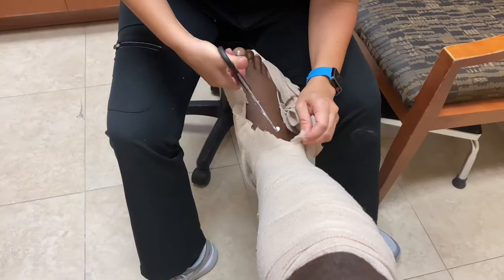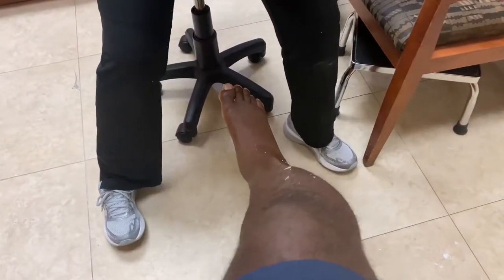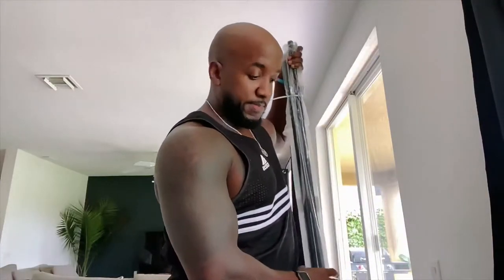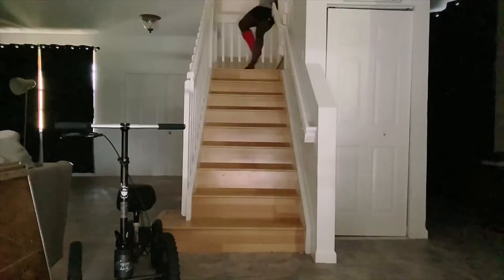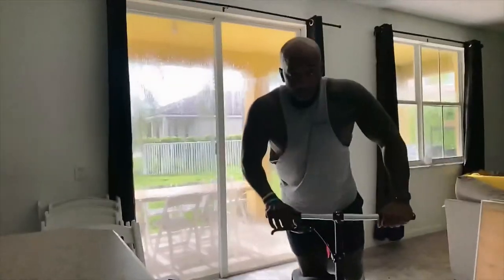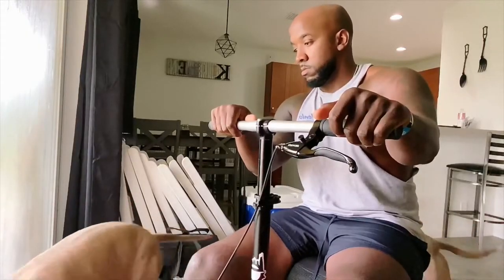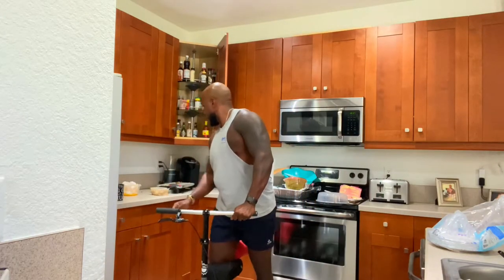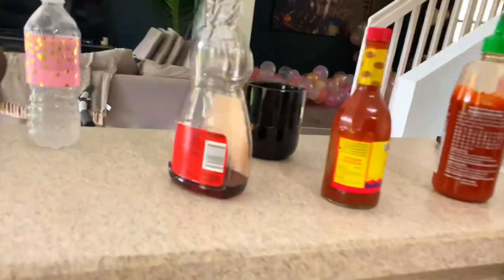Week 2 Post Achilles Rupture